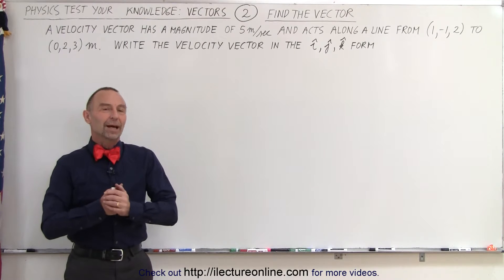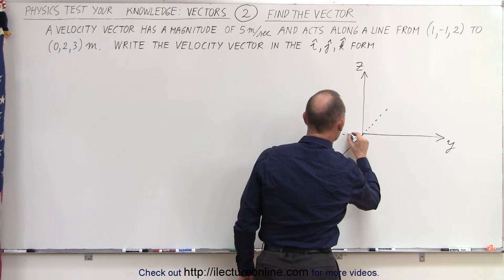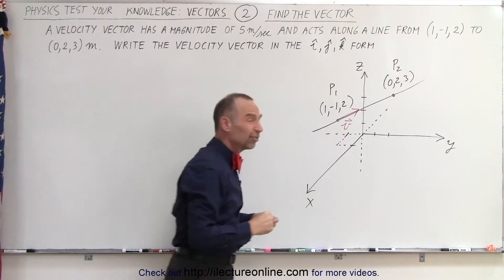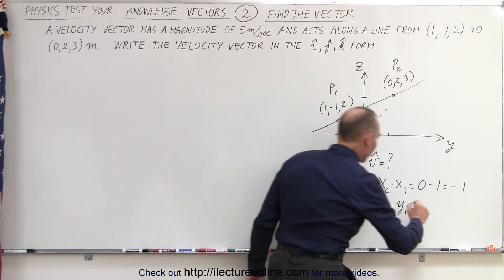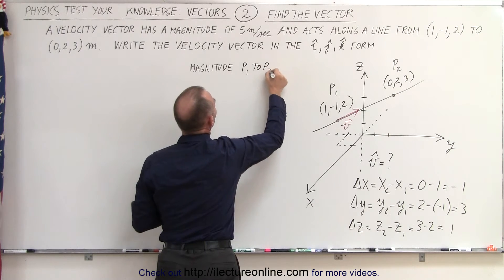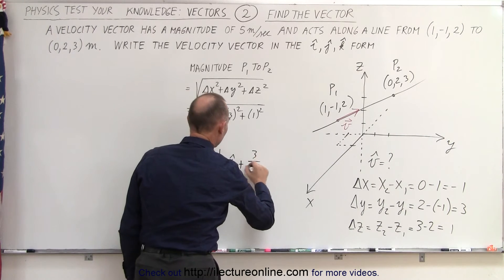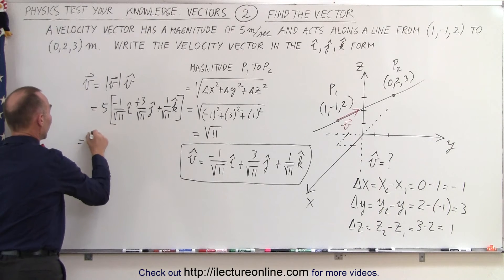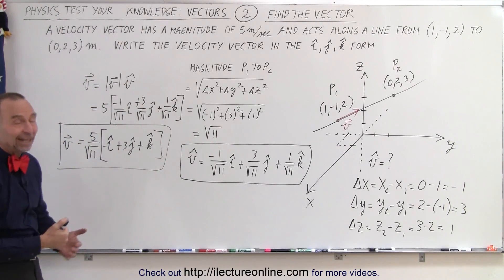Physics 1A - Test Your Knowledge: Vectors (2 of 30) Finding the Vector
In this video I will write the velocity vector in the k, j, k, form given a velocity vector has a magnitude of 5m/s and acts along a line from (1,-1,2) to (0,2,3)m.